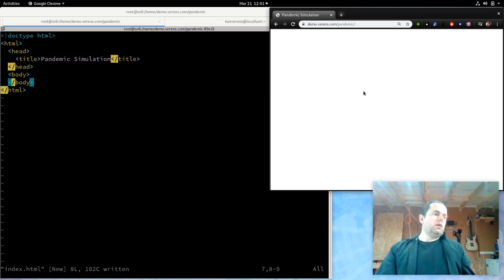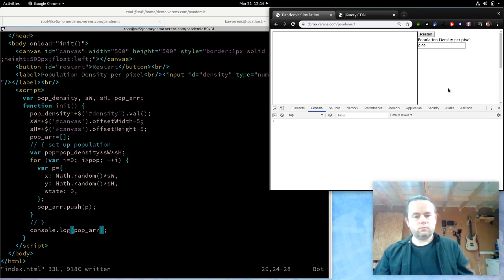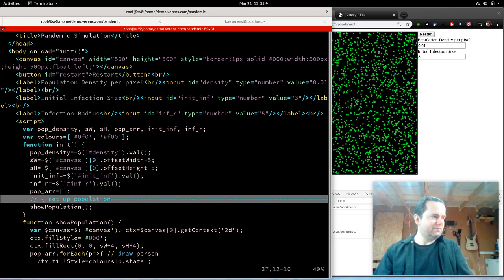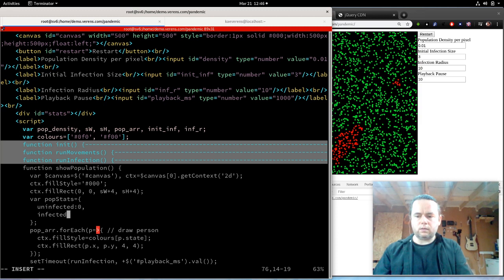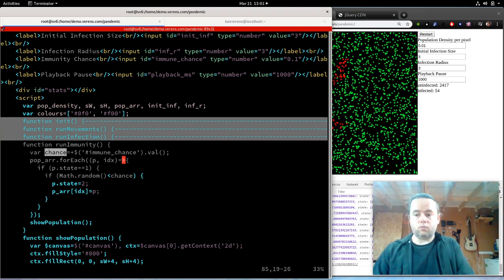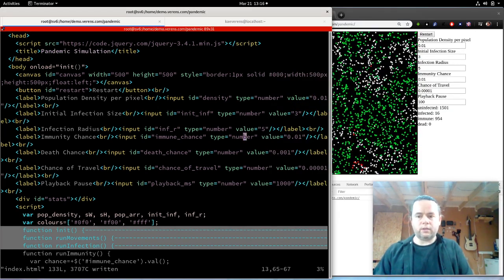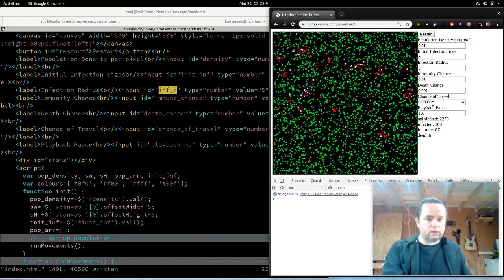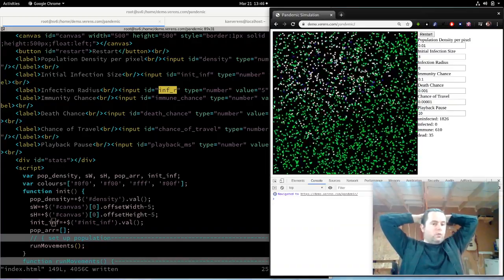Monaghan CoderDojo class - pandemic simulation in javascript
Since we're self-isolating in Monaghan (the only county in Ireland not to have yet been infected by COVID-19 ...so far!), I'm doing today's class via the magic of the intertubes.

In this class we will create a simple pandemic simulation so we can explore the effects of movement, population density, and a few more.